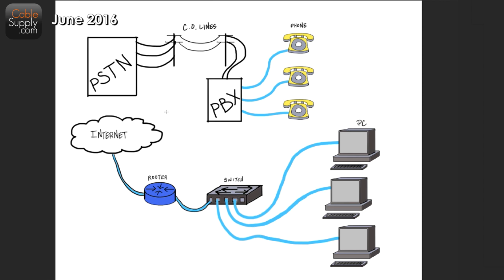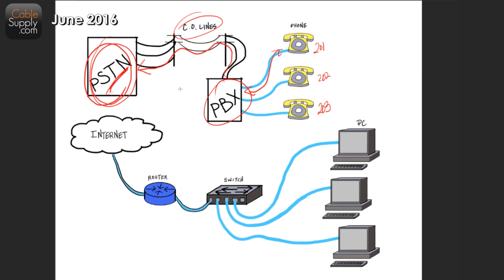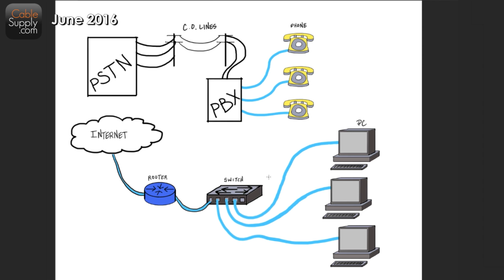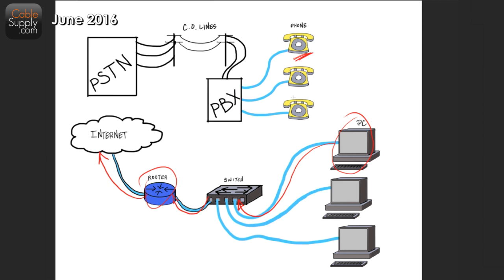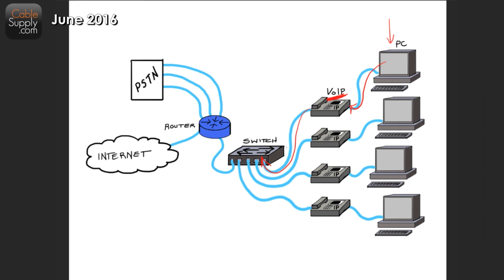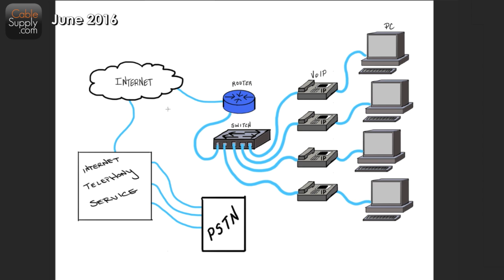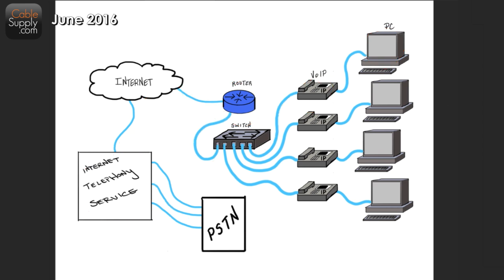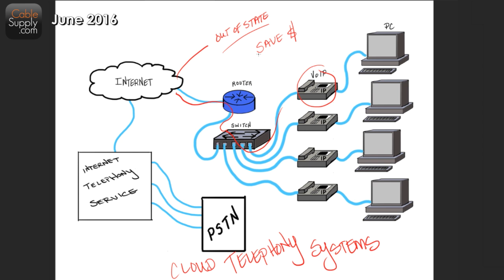The Evolution of Voice Over IP (VoIP)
In part 1 of this series on VOIP, Jim Gibson looks at a brief history of telephone PBX systems and how they differ from today's VOIP systems.